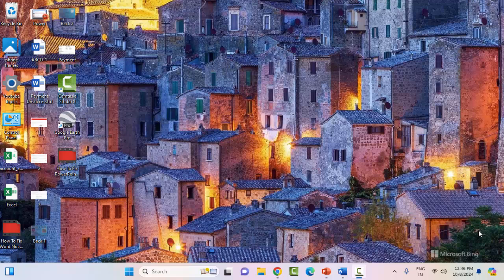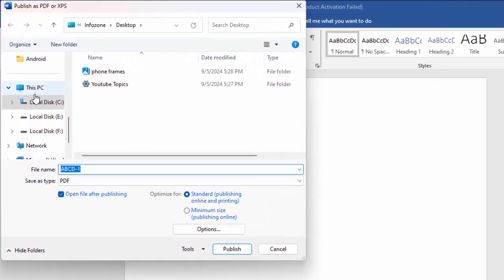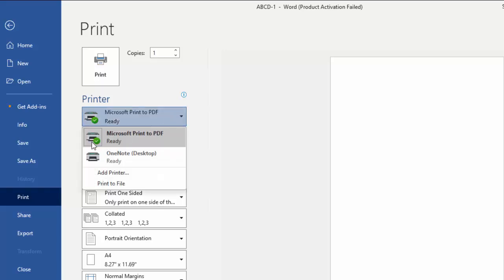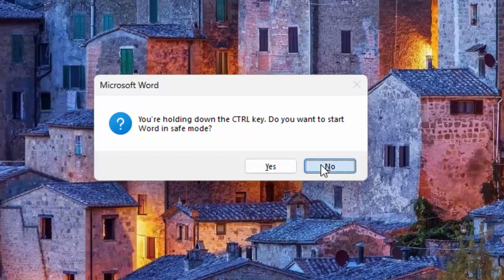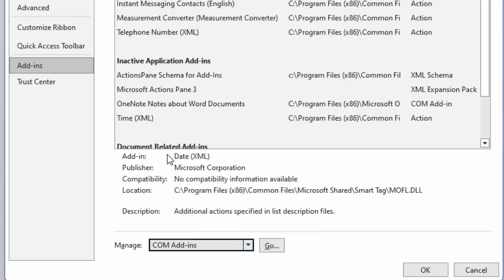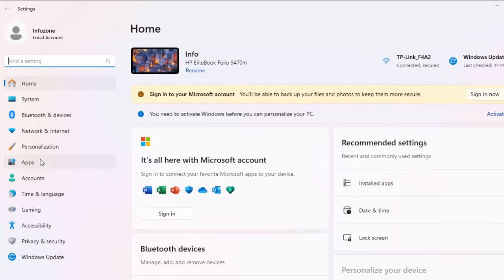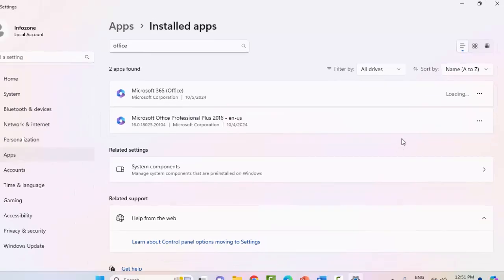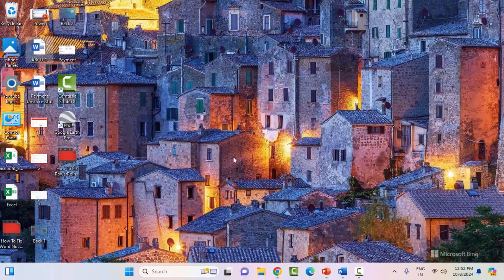How To Fix Word Export Failed Due To Unexpected Error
In this tutorial I will show you, How To Fix Word Export Failed Due To Unexpected Error